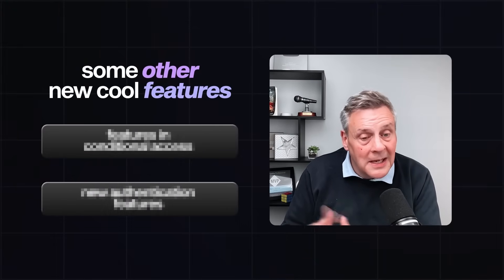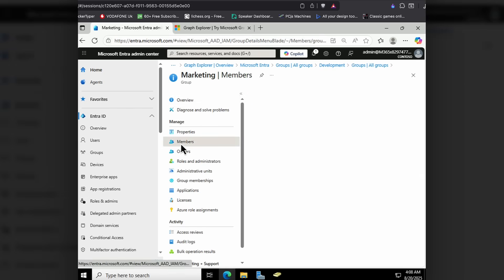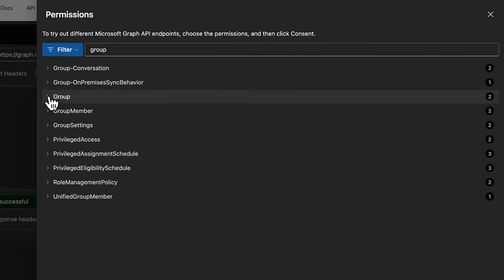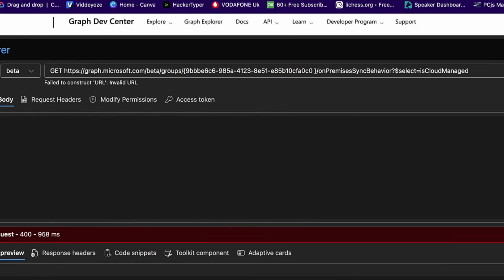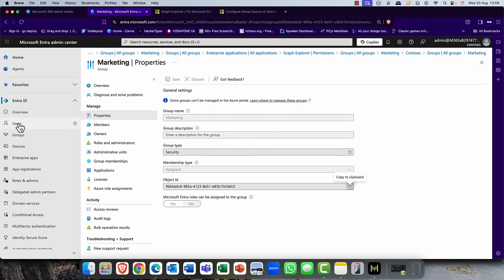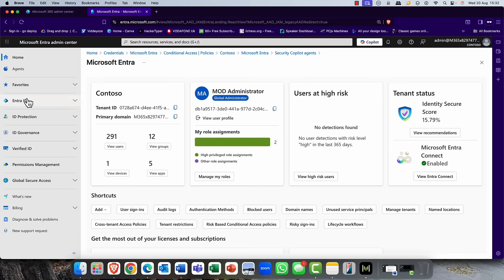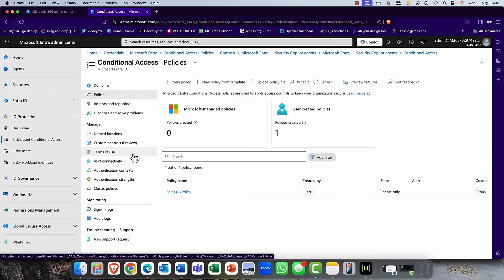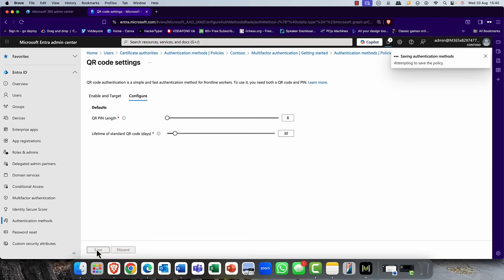New Entra ID Features Every Admin MUST Know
NEW For August 2025! Microsoft 365 and Entra ID or as it used to be known, Azure Active Directory are constantly evolving. in this weeks episode I take a look at 4 super cool features which are new for Microsoft Entra ID that every admin simply has to know. From SOA or changing an objects Start of Authority, to Conditional Access, new authentication features and more. This episode is one that you’ll not want to miss out on.

See my Speak at Live 360 2025 in Orlando.